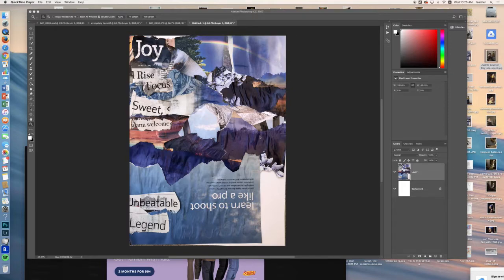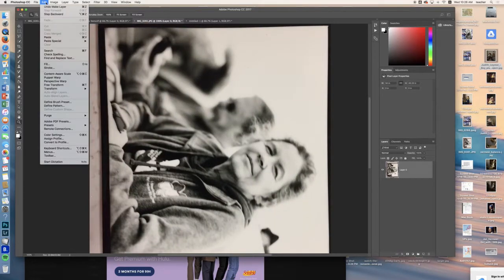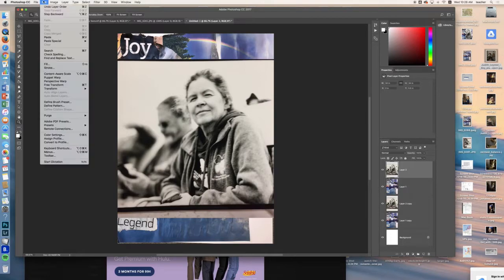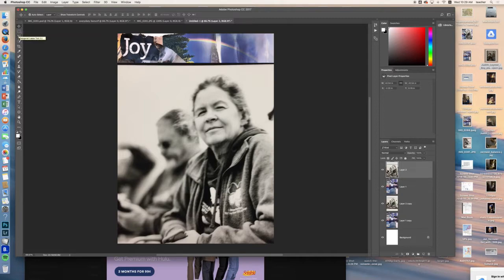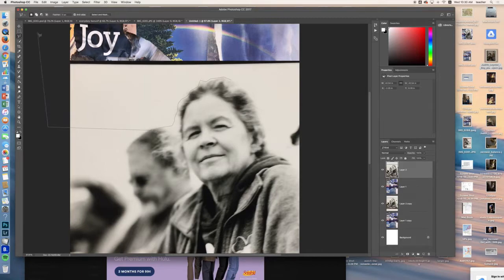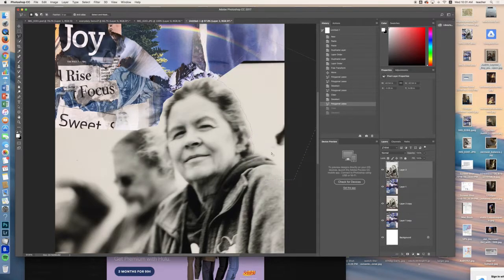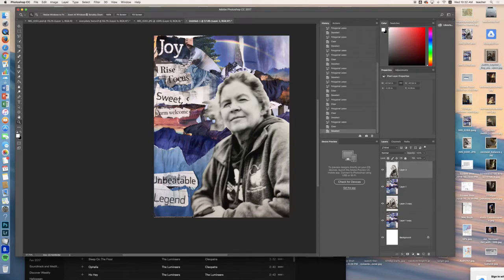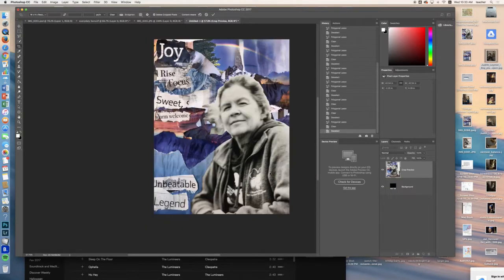Polygonal lasso tool for collage cutout